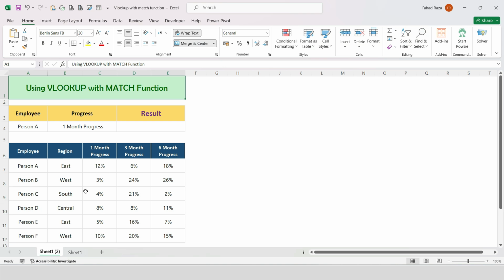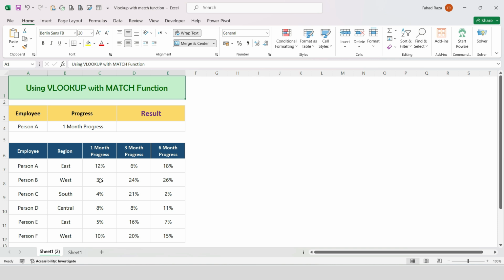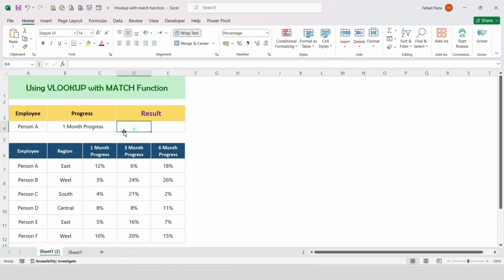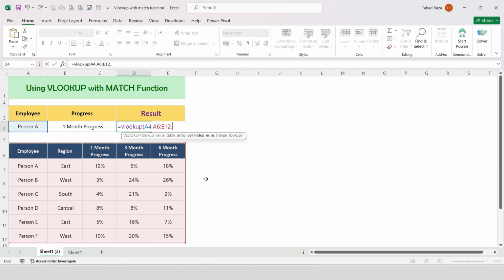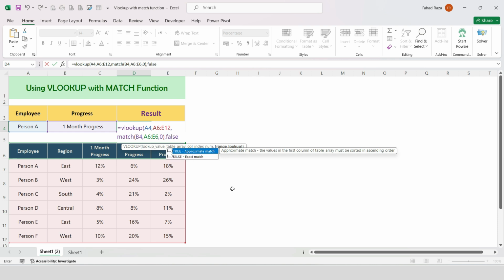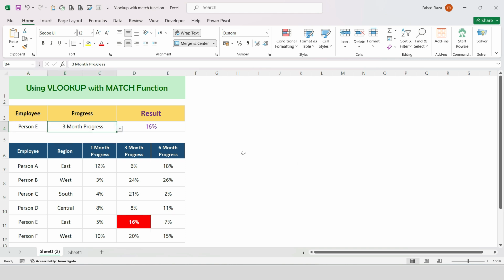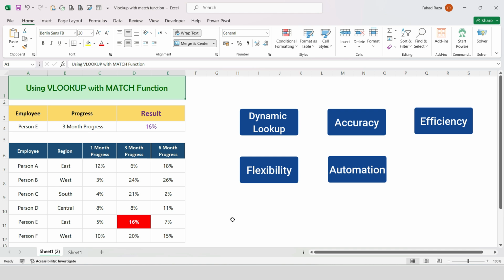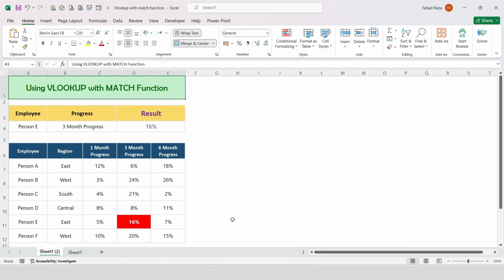How to use VLOOKUP and MATCH functions together for dynamic data lookup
Welcome to our Excel tutorial! In this video, we'll dive deep into mastering the powerful combination of VLOOKUP with the MATCH function to supercharge your data lookup skills. Whether you're a beginner or an advanced user, understanding this formula is essential for efficient data analysis in Excel.

🔍 What You'll Learn:

How to use VLOOKUP and MATCH together for dynamic data lookup
Step-by-step tutorial on setting up the formula for accurate results
Tips and tricks to troubleshoot common errors and pitfalls
Real-world examples and practical applications for better comprehension
Advanced techniques to customize and optimize your data lookup process
By the end of this tutorial, you'll have a solid understanding of how to leverage VLOOKUP with MATCH to quickly and accurately retrieve data from large datasets, saving you time and effort in your Excel projects.